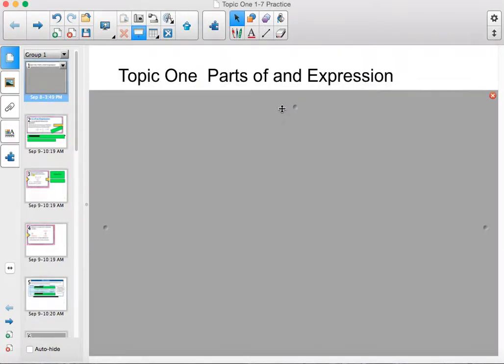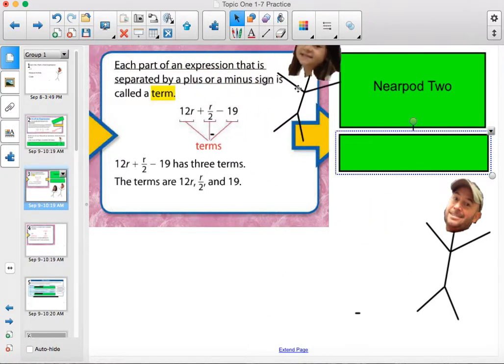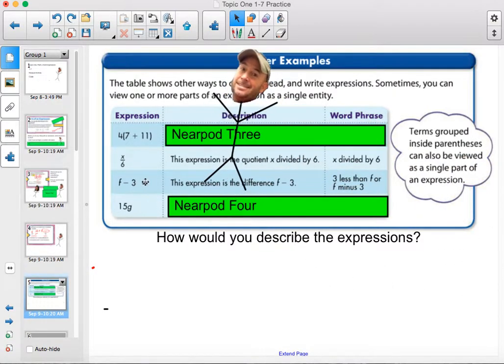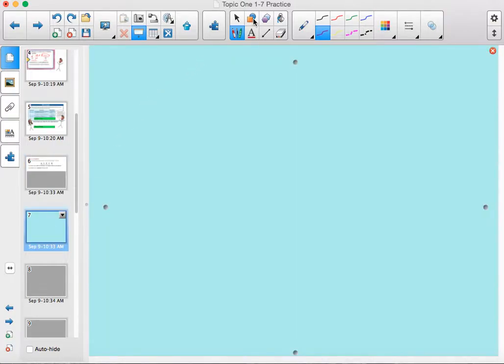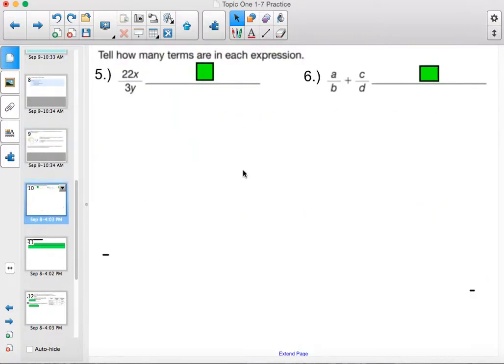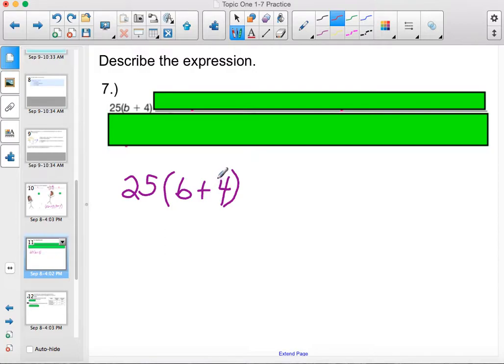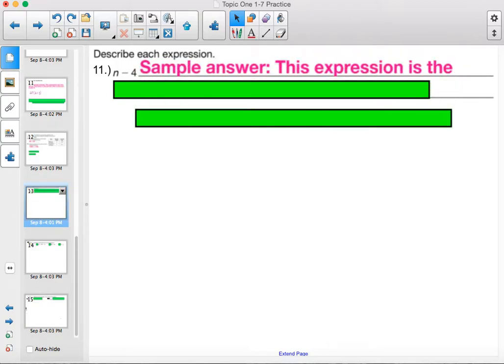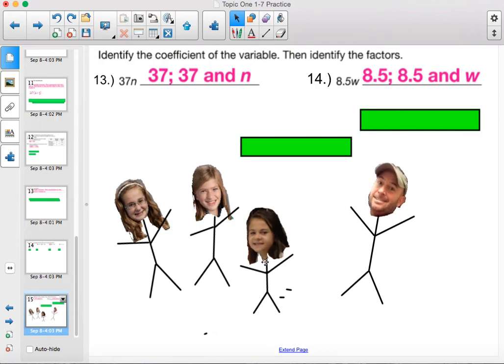Topic 1 7 Smart Presentation and Nearpod